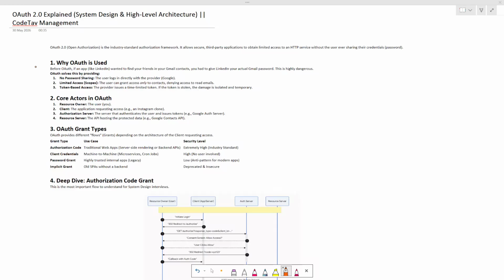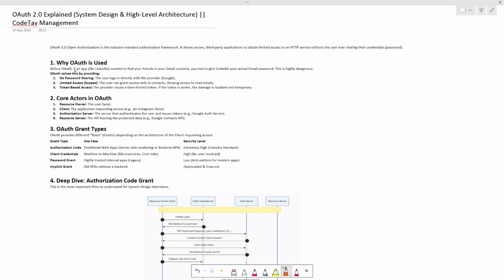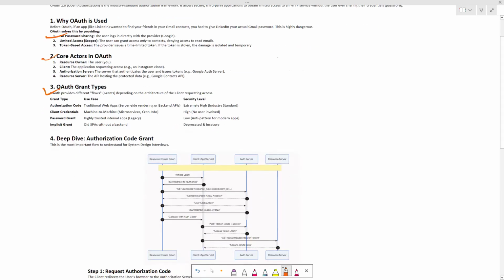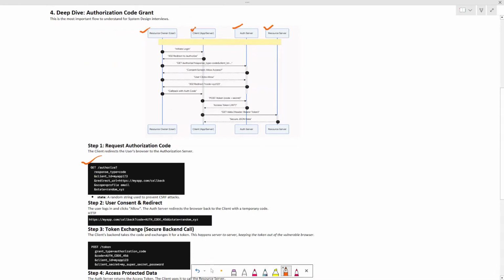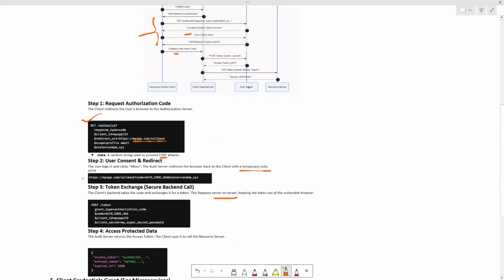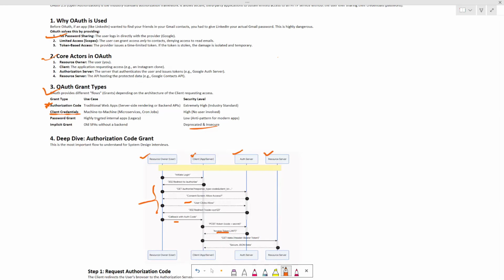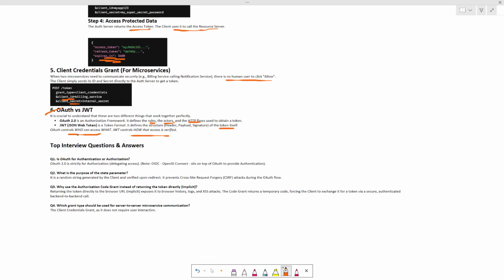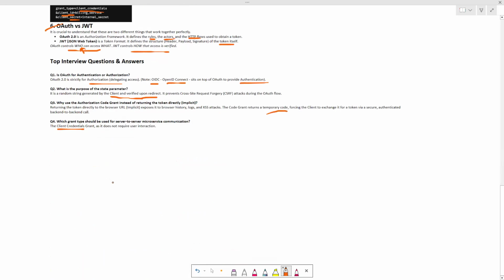OAuth 2.0 Explained (System Design & High-Level Architecture) || CodeTav Management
Whenever you click "Login with Google", you are using the industry standard for secure delegation: OAuth 2.0. But how does this complex system actually work under the hood?

In this complete High-Level Design guide, we strip away the code and focus purely on the System Architecture of OAuth 2.0. We break down the 4 Core Actors (Resource Owner, Client, Auth Server, Resource Server) and explain exactly why the framework is built to prevent you from ever sharing your password with a third-party app.

We map out the exact HTTP requests for the famous Authorization Code Grant flow, and explain when to use the Client Credentials grant for backend Microservices. Finally, we cover the critical difference between OAuth and JWT, and why the Implicit Grant is now deprecated.

What you will learn in this video:

OAuth 2.0 Architecture & High-Level Design

The 4 Core Actors in every OAuth Flow

Deep Dive: The Authorization Code Grant (Step-by-Step)

Why the state parameter prevents CSRF attacks

Client Credentials Grant (Machine-to-Machine Microservices)

Why the Implicit & Password Grants are rarely used today

The difference between OAuth (Framework) and JWT (Format)

Top 5 System Design Interview Questions for OAuth